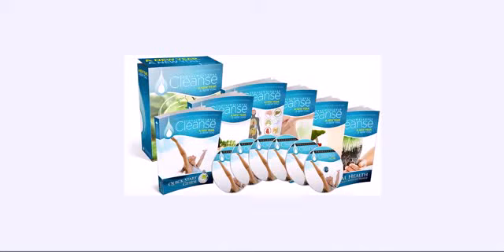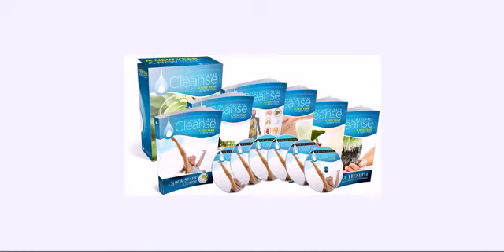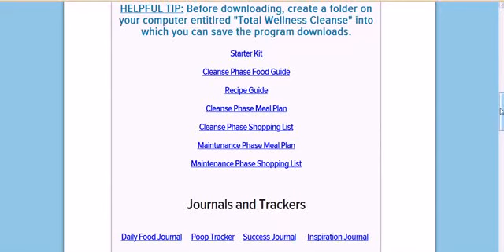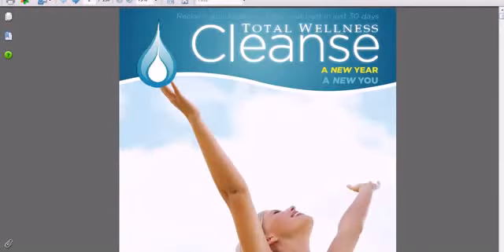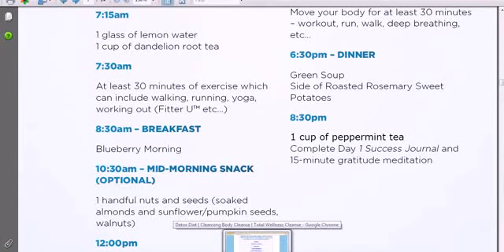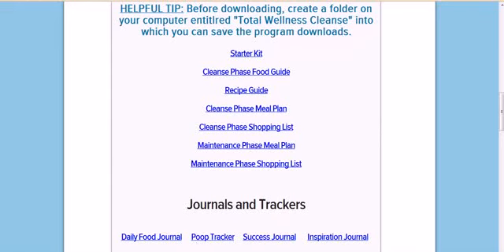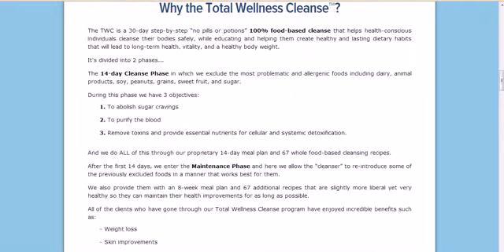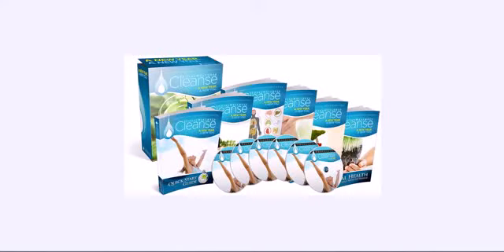Total Wellness Cleanse Review | Is Total Wellness Cleanse All It's Cracked Up To Be?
In this short video I did a Total Wellness Cleanse review. At around the 00:11 I talked about it in detail. Here is some more information on Total Wellness Cleanse:

"There are numerous diets for us to pick out from nowadays. But most are not beneficial for our long term wellness. The master cleanse also recognise as "The lemonade diet." Allow you to reduce lots of weight in merely 10 days. The finest part is that you will cleanup your entire body at the same time. Cleaning your body is crucial. As cleansing dispatches noxious toxins and heavy metals in our body. These toxins are from pre packages food, junk food, chemicals, and preservatives.The master cleanser has been consumed by numerous celebrities. The master cleanse acquires 10 days. You will follow imbibing lemonade mixture with a couple of other particular element. The cleanse clears out your, livers, kidneys, alimentary canal and colon. You will have numerous movements on this cleanse as most people are bound. And constipation is very risky for our wellness. Can you imagine? Having waste build up in our body. A lot of people do not recognise how deadly this could be. ..."

Total Wellness Cleanse
Total Wellness Cleanse review
Total Wellness Cleanse reviews
Total Wellness Cleanse scam
Total Wellness Cleanse discount

product
 reviews
 review
 entertainment
 information
 product reviews